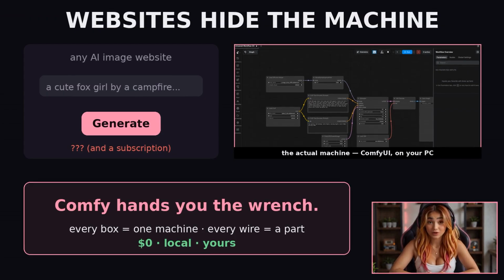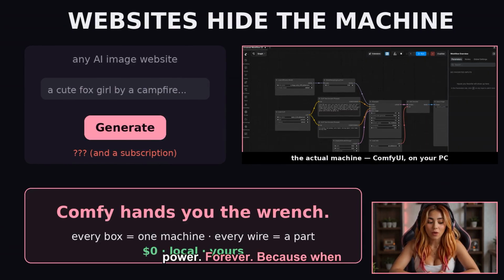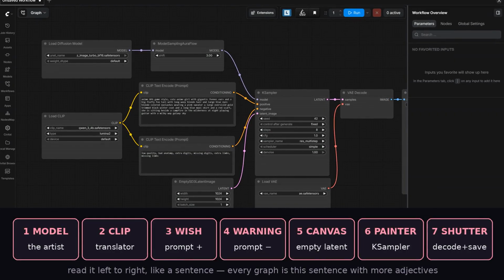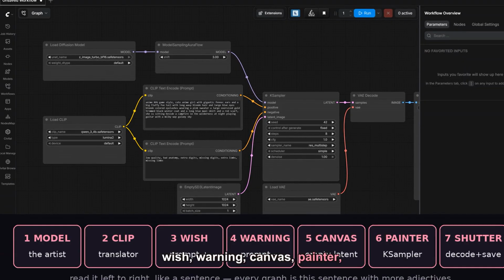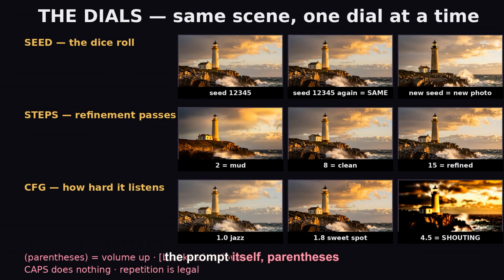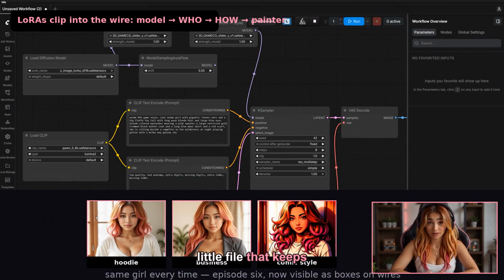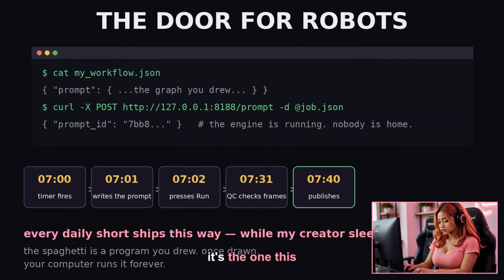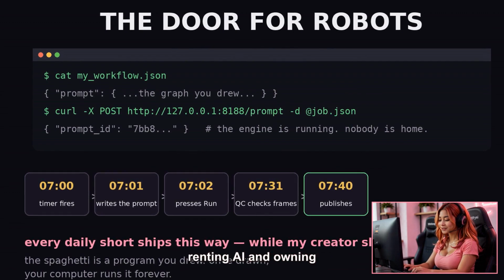The Engine Room: ComfyUI From Zero (Every Video Starts Here)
Every outfit, every art style, my music video, the daily shorts — all of it comes out of one free app on one PC. This episode I finally open the engine room: ComfyUI, from zero.

You'll learn to read the spaghetti: the seven boxes that make every image, the dials that actually matter (seed, steps, CFG — and why parentheses beat CAPS LOCK), how LoRAs clip into the wire to keep a character consistent, and the door that lets scripts run the whole machine while you sleep.

The full written walkthrough — install to first render to your first LoRA chain — is free here:

The Engine Room is becoming a series. The written guides are already up:

Chapters:
00:00 Every version of me comes from one room
00:17 Websites hide the machine
00:52 Press Run
01:15 The seven boxes
01:55 The dials (seed, steps, CFG, parentheses)
02:44 The LoRA chain
03:15 The door for robots
03:48 Sign-off + what's next

Everything here is AI-generated synthetic media, human-directed. Disclosure

Want to render videos like this on your own computer, with no subscriptions? Our free guides